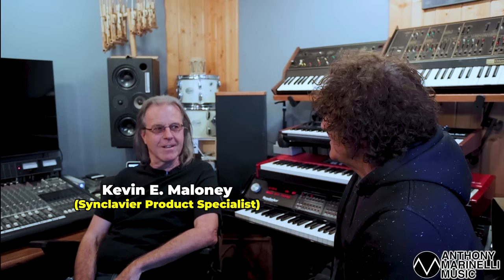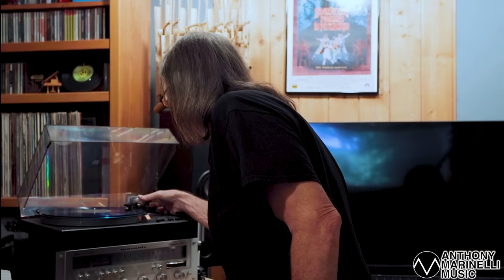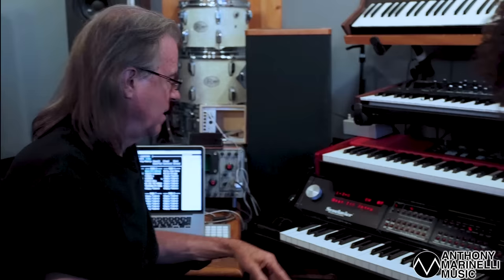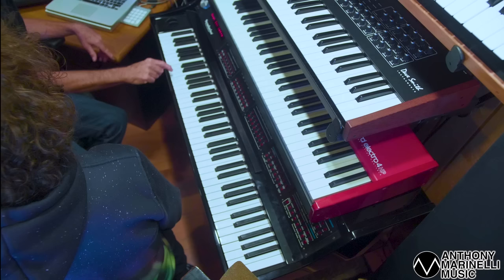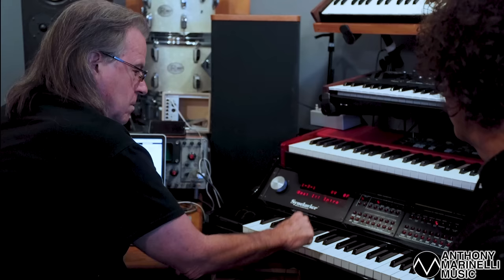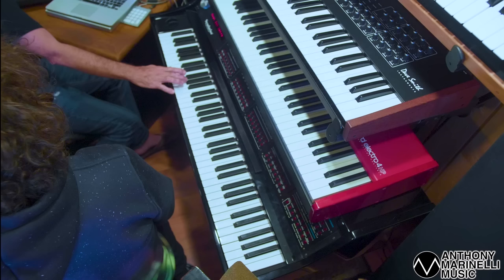MJ’s “Beat It” Intro - Real Sound & Story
🚨 *UPDATE:* Check out the update on the "Beat It" Intro story (and more) in Anthony's interview of Quincy Jones arranger Tom Bähler

In this video Kevin Maloney demonstrates how the intro sound on “Beat It” from Michael Jackson’s Thriller album was inspired by the blue vinyl LP titled The Incredible Sounds of Synclavier II.  Kevin and Anthony Marinelli show you how the sound was programmed and performed in the studio for Michael to use on “Beat It”. This video  also contains  the story behind the sound and highlights how far Michael would go to satisfy his appetite for unusual sounds.

In this series Anthony breaks down some of the most icons synthesizer patches that he programmed for Michael Jackson’s Thriller

Anthony's musical touch as both composer and performer is connected with some of the most influential creative minds over the last 40 years. He’s composed and conducted original orchestral scores for over 80 feature films including Young Guns, Internal Affairs, The Man From Elysian Fields, 15 Minutes and  Planes, Trains & Automobiles, been commissioned by the Los Angeles Philharmonic for his symphonic work "In the Family Way", written over one thousand TV commercials in a myriad of musical styles, co-founded Levels Audio Post (LA's premiere post production facility) and performed and arranged on big-box-office films and influential hit records such as Michael Jackson's Thriller.

His extensive work as a young arranger, orchestrator and performer for Quincy Jones, Jack Nitzsche, Lamont Dozier, Arthur Rubenstein and Giorgio Moroder was vital in launching his own career. His early years pioneering modular analog synthesizers along with his wide-ranging music scholarship positioned Anthony at the center of the music technology revolution. He attended the University of Southern California School of Music as a piano and composition major.